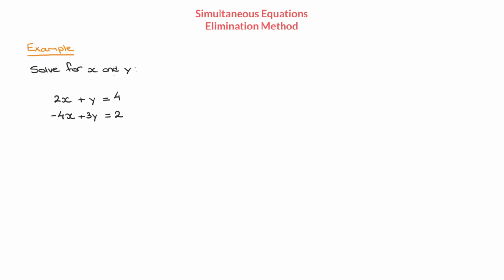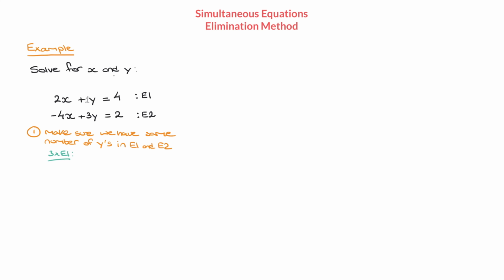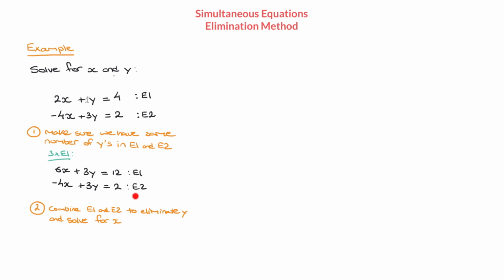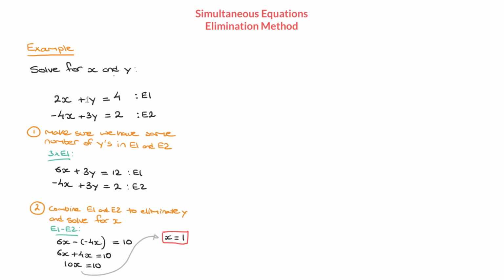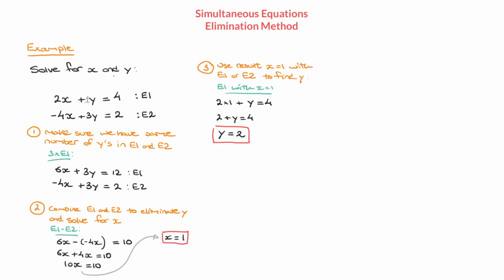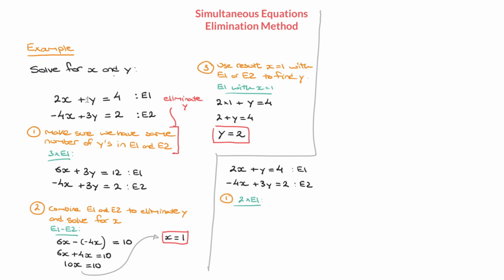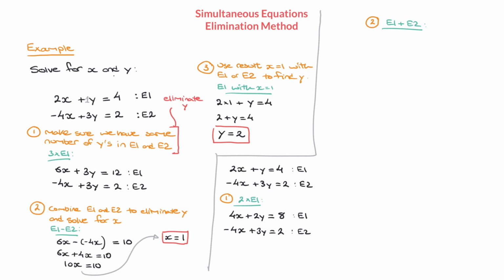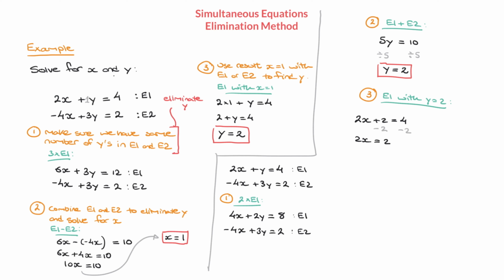Method of Elimination Solve Simultaneous Equations 3 Step Method - Example 1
Learn the method of elimination for solving simultaneous equations with a 3 step method.
Once we choose which unknown to eliminate, say it's y:
- step 1: make sure there are the same number of y's in both equations
- step 2: combine the 2 equations (by adding them together or subtracting one from another)  and eliminate y from the equations to then find x
- step 3: use your result from step 2 alongside either one of the two equations you were initially given to find the other unknown.